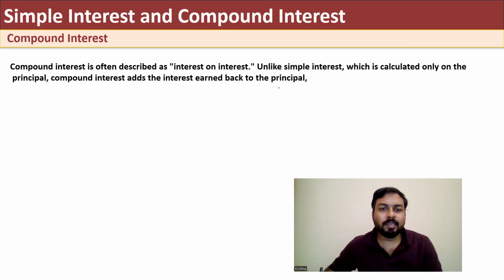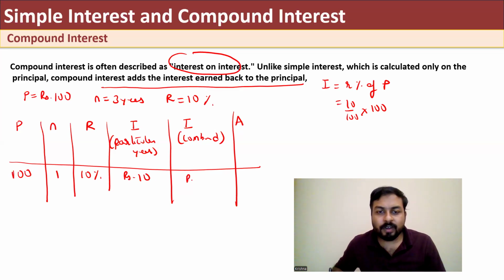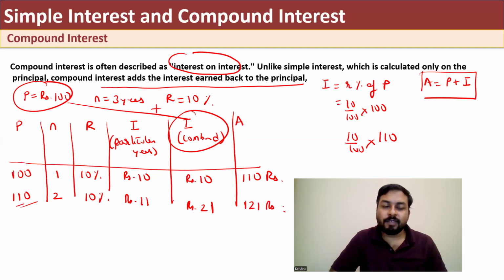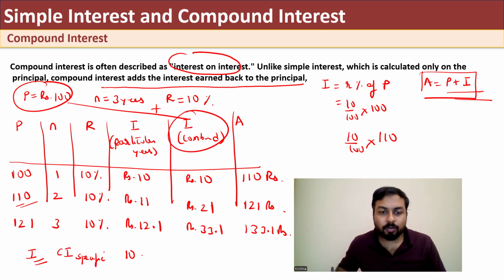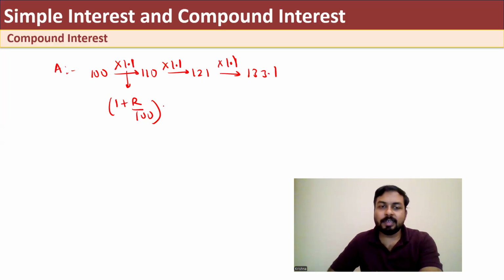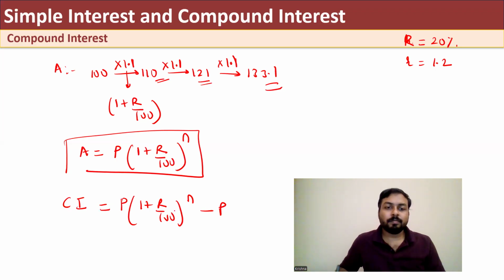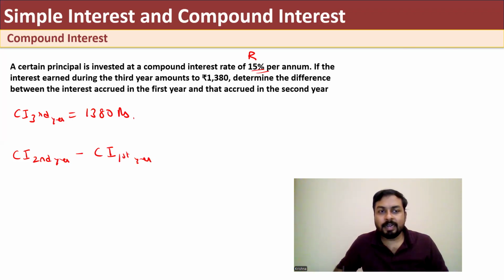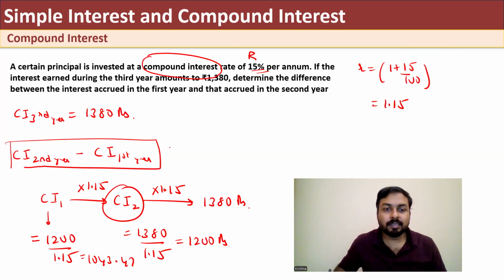Compound Interest Concept | CAT | CMAT | ICET | XAT | GMAT | IPMAT